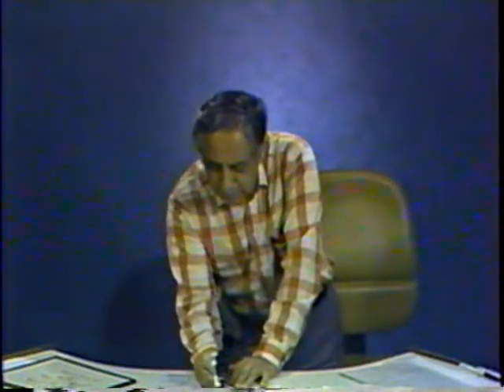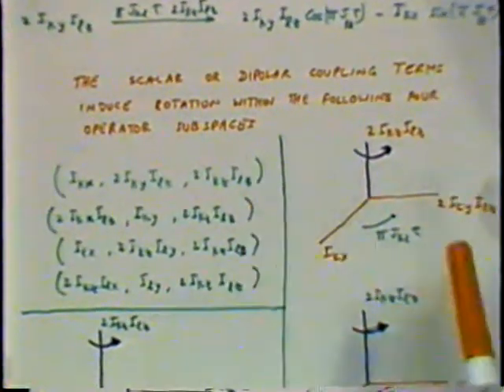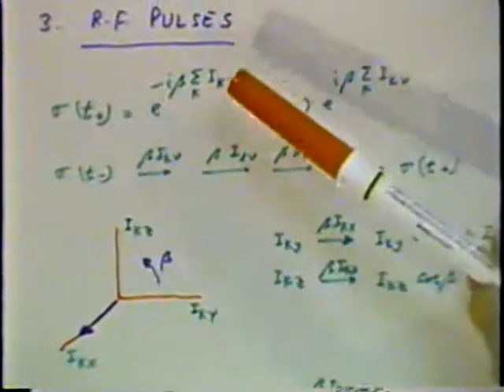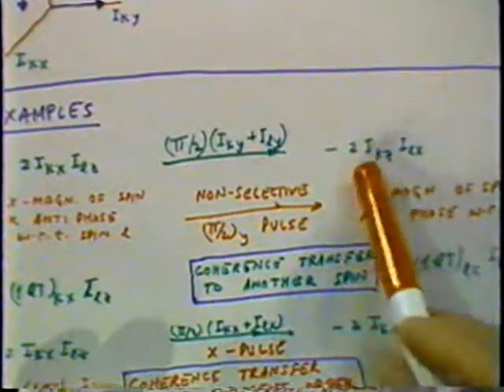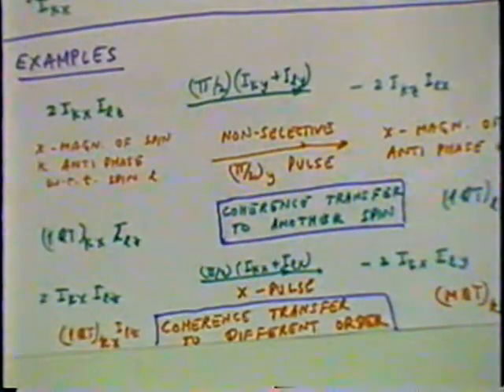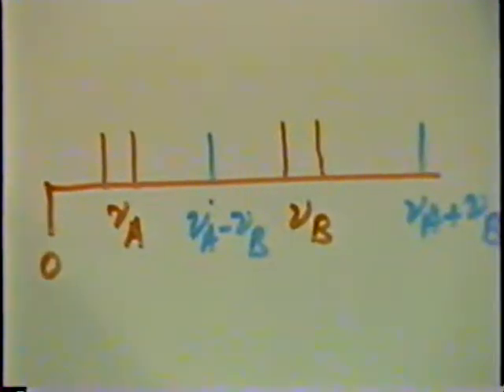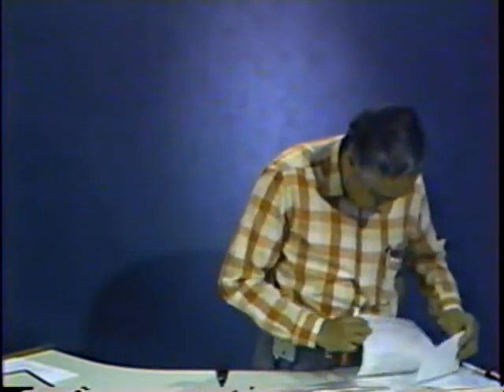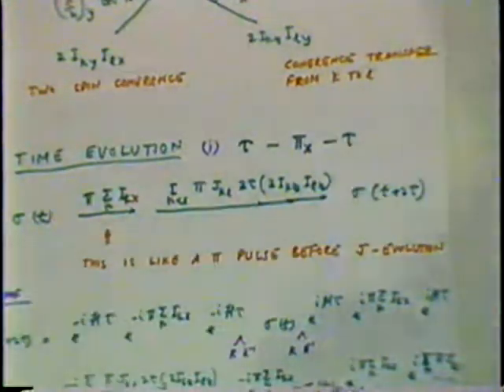Fundamentals on 2D NMR -3